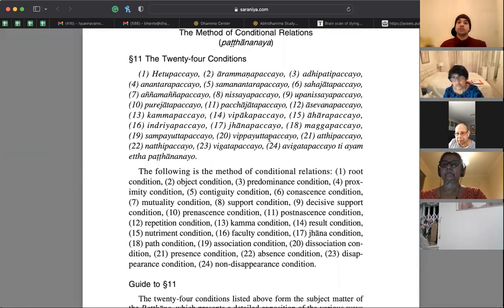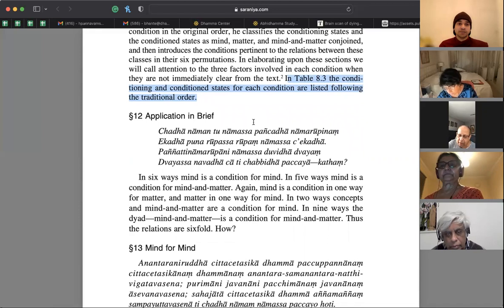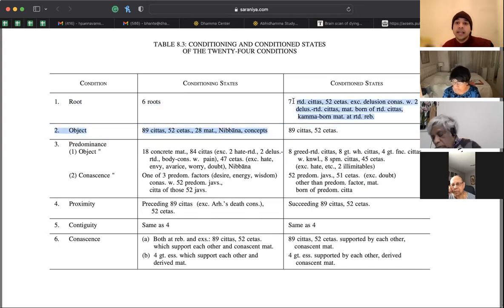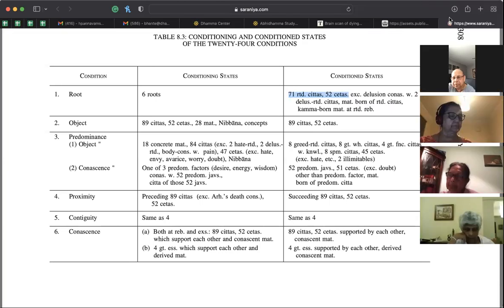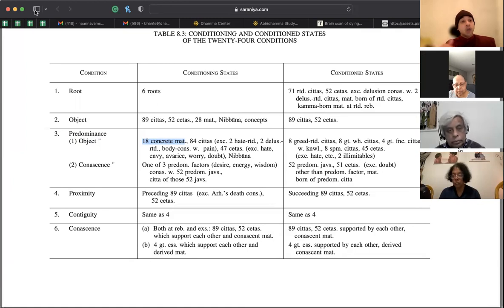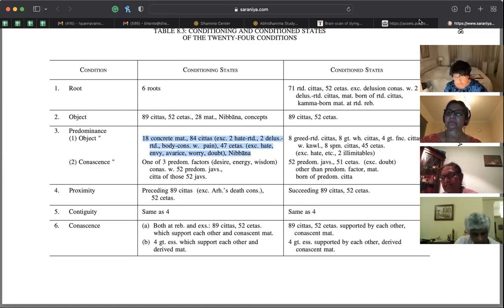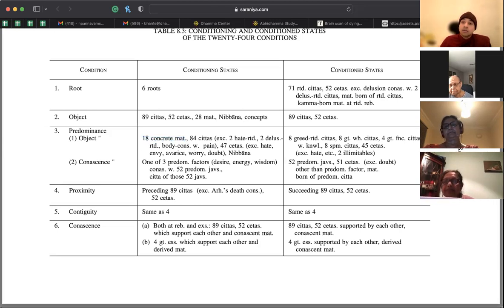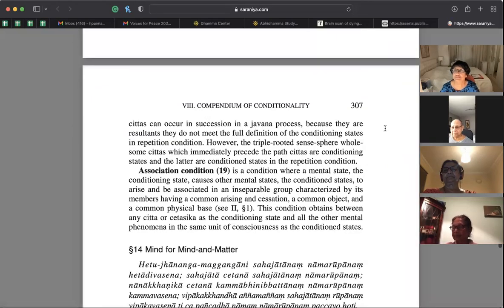Abhidhamma Chapter 8 Day 5 (Patthana)